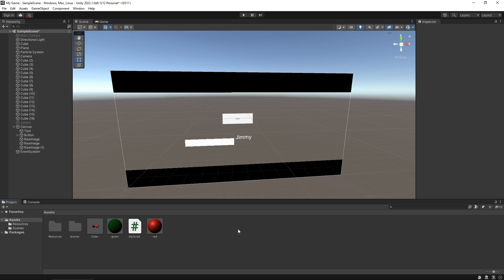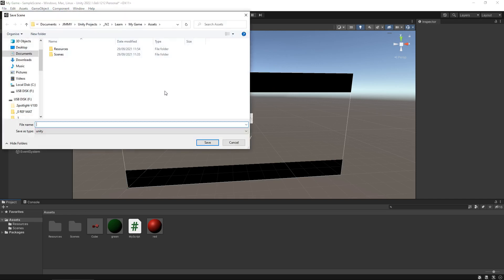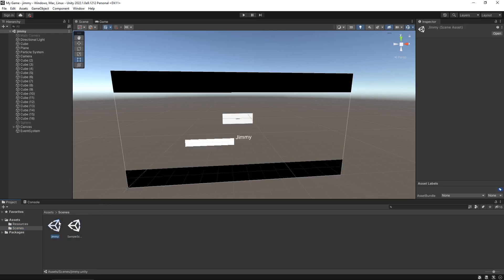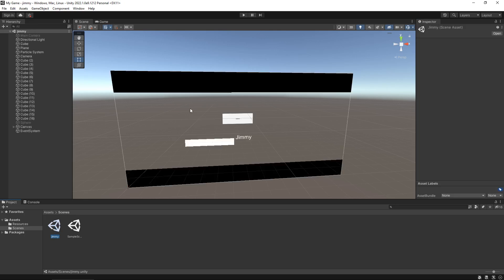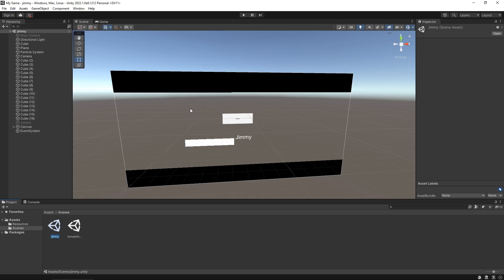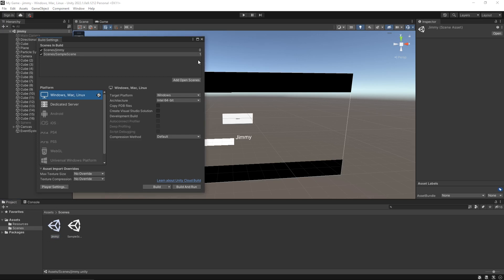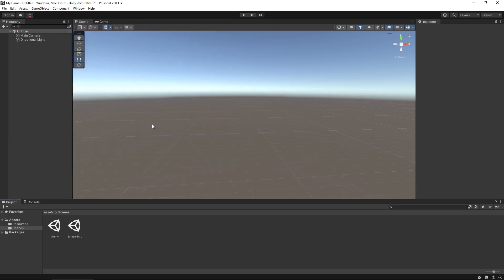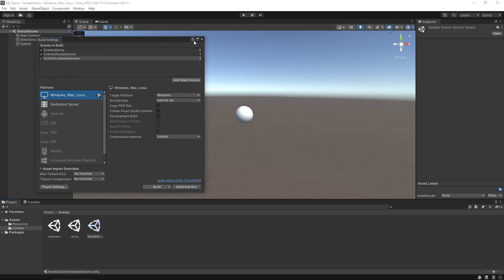How To Make A Game - Learn Game Development - Scenes (E10/12)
Want to know how to make a game in Unity? Of course you do! This time we take a look at Scenes.

Who Is Jimmy Vegas?

Start your game development career today, for free.